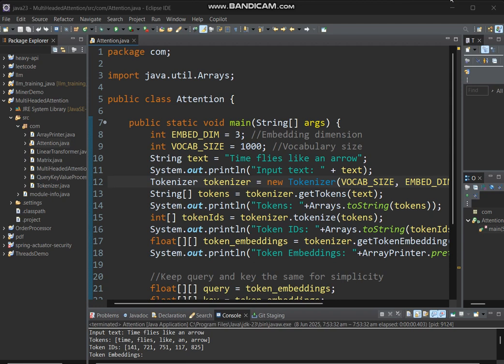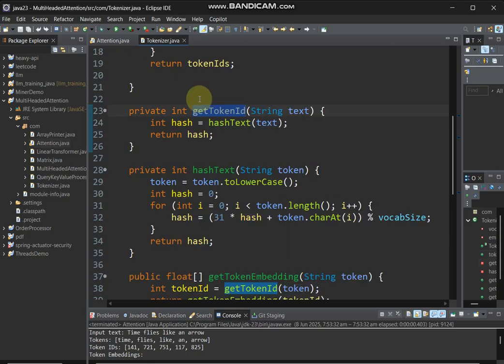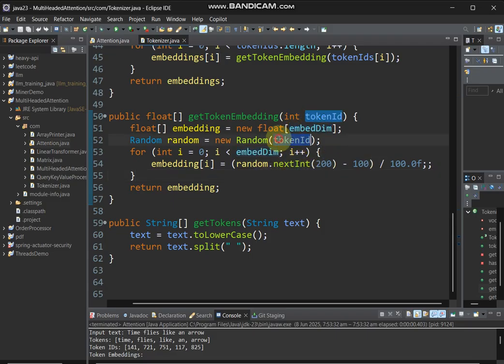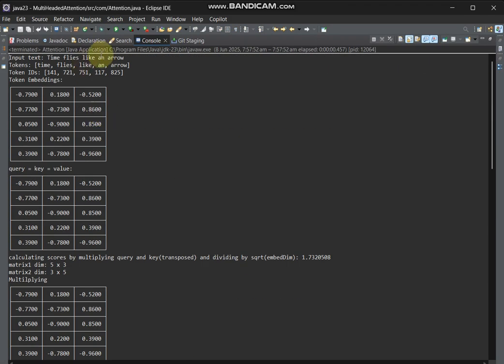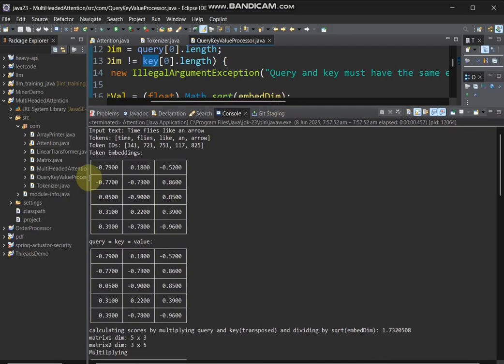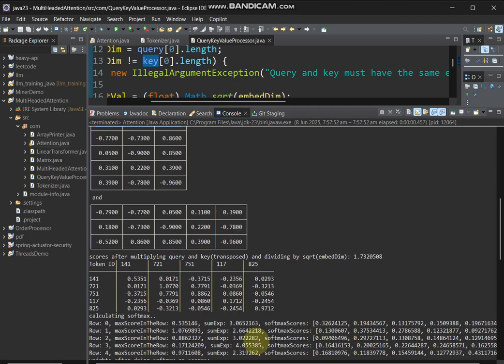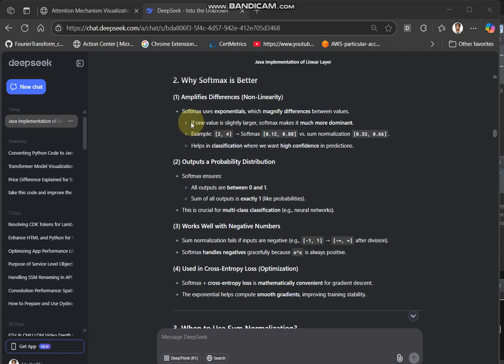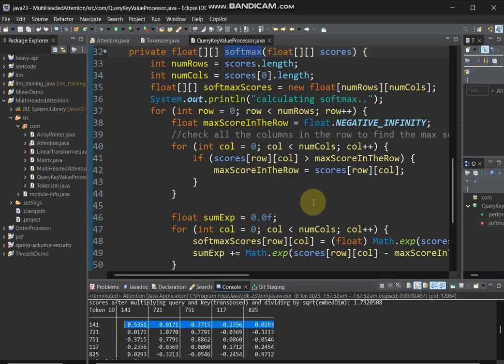Attention scores calculation in java | simplified visualization | see comments for code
This video covers:

Tokenization: A dummy tokenizer assigns consistent token IDs via a hashing mechanism.

Token Embeddings: Each token ID generates a fixed-length vector with seeded randomness, ensuring uniform embeddings across identical tokens.

Attention Calculation: Query, Key, and Value matrices are initialized with token embeddings, followed by a scaled dot product between Query and Key transpose.

Matrix Operations: The necessity of transposing the Key matrix for proper multiplication is explained.

Softmax Normalization: The video contrasts Softmax with sum normalization, highlighting its advantages in handling negative numbers and amplifying dominant values.